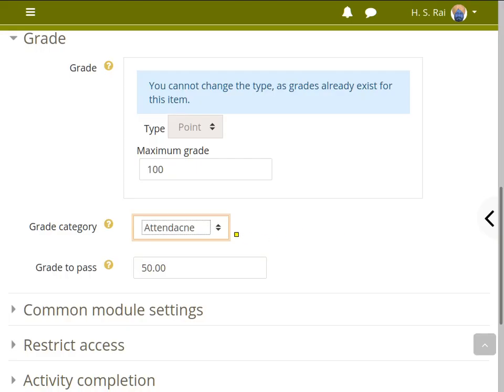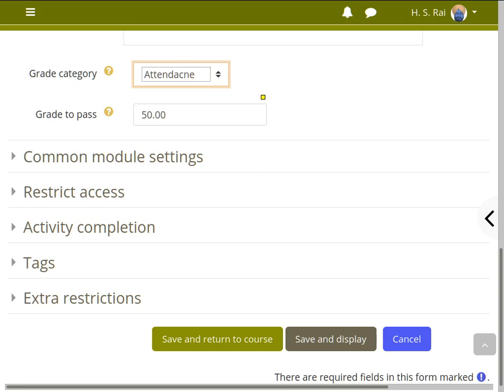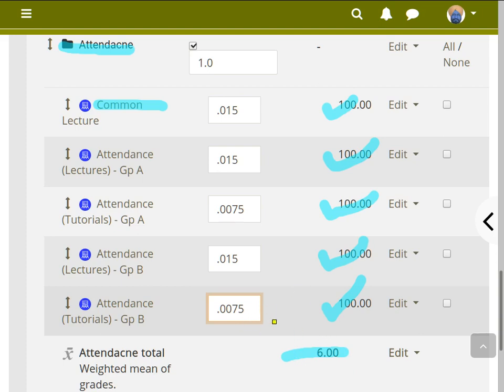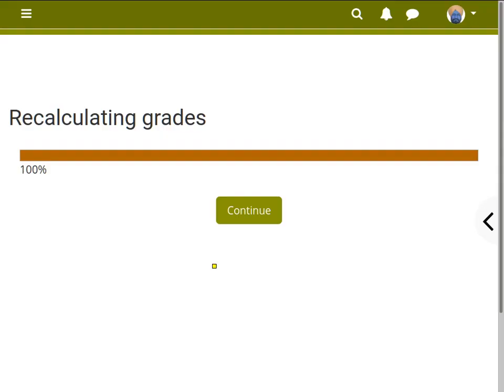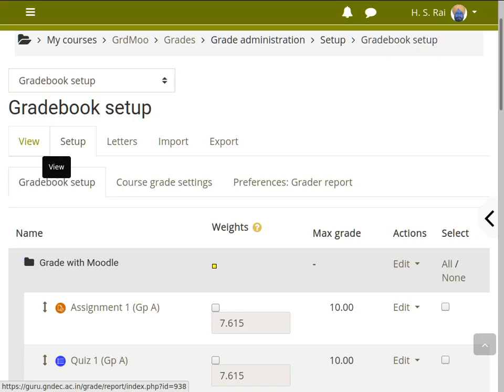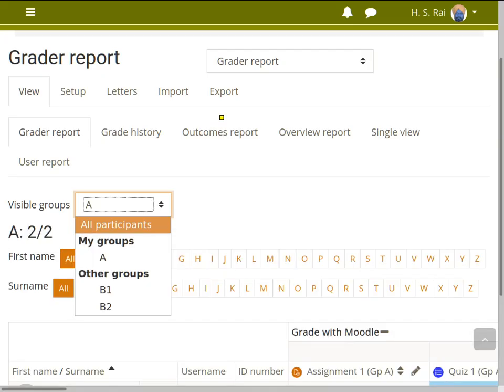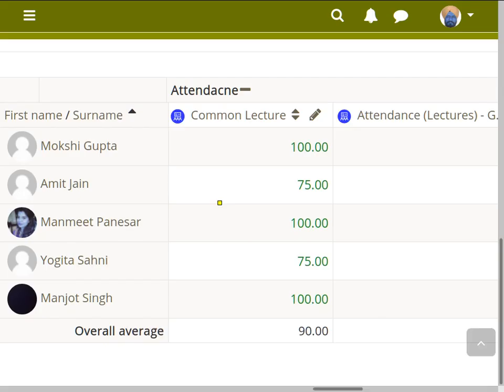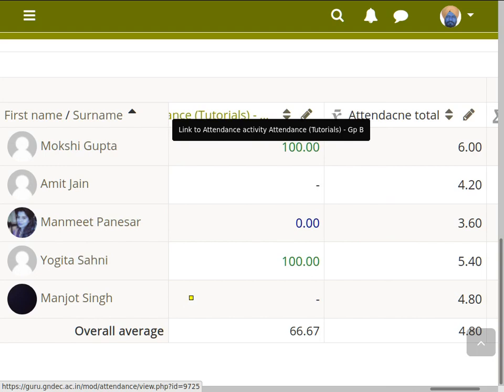Aggregate | Grades | in | Moodle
In a category, we need to give different weightage to different items. Learn how to do it in this video.